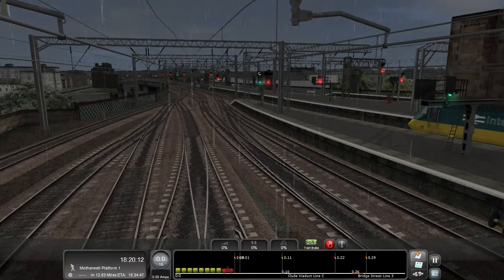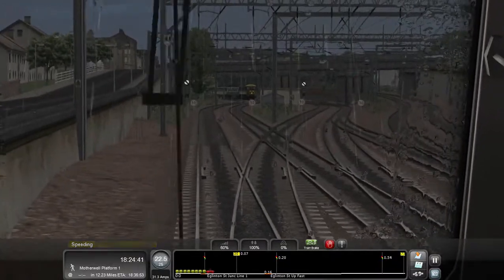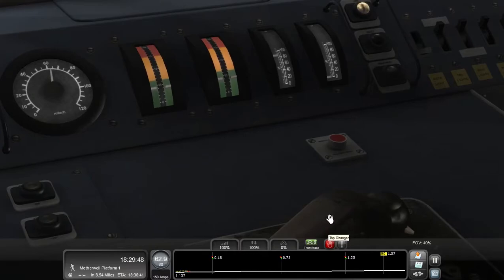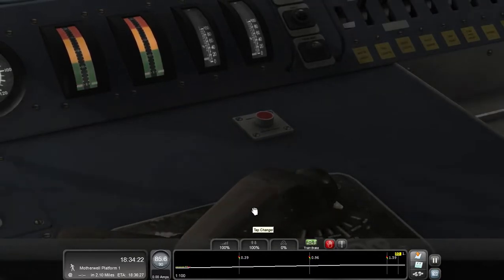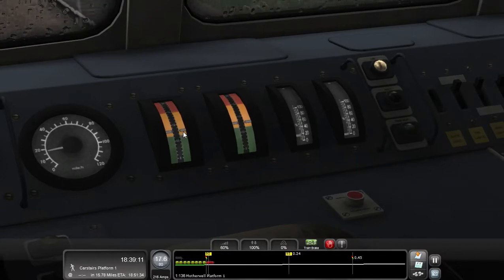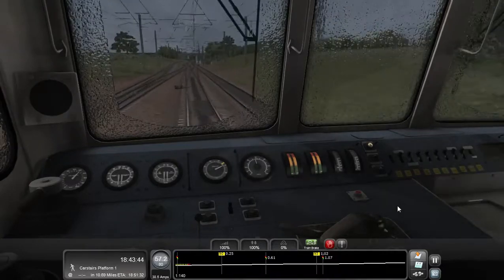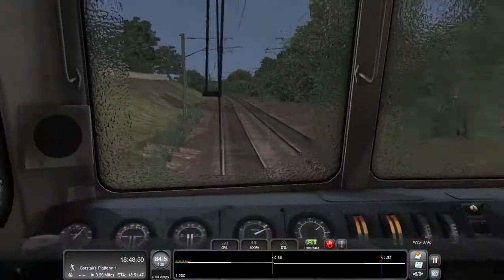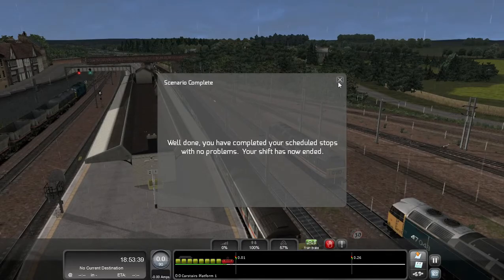Glasgow to Carstairs - Class 86 - Ep.8 - Train Simulator 2016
My adventures on the world's railways! In this episode, I take on an electric locomotive and some passengers for a journey down the West Coast Main Line!

I'm driving the Class 86 Electric Locomotive!

Like me on Facebook! Hibblejaybob